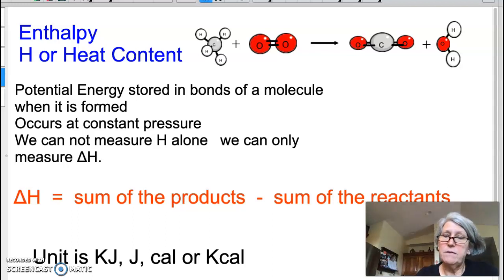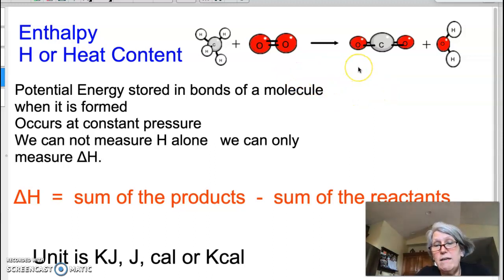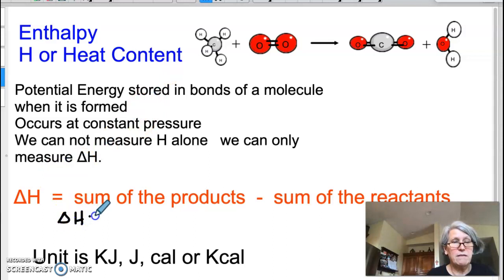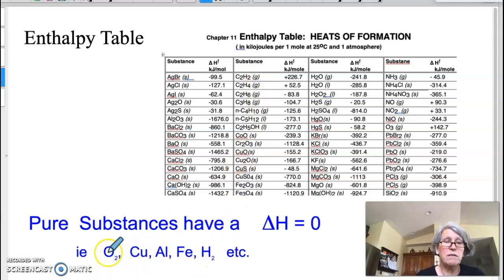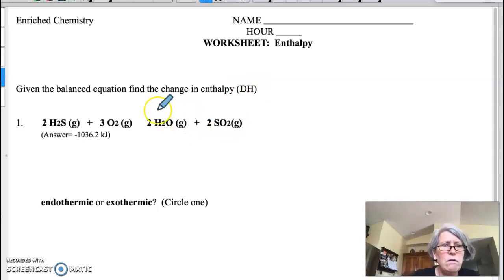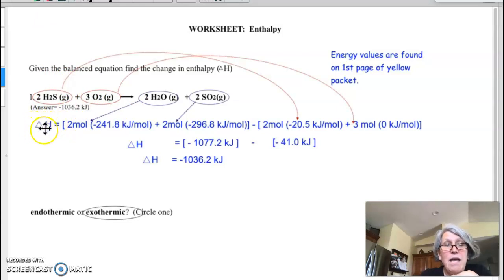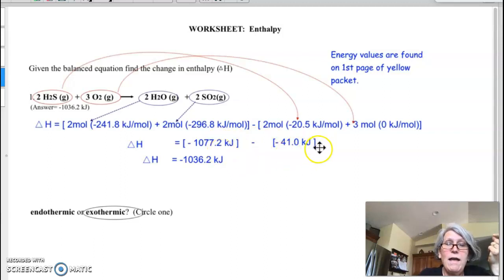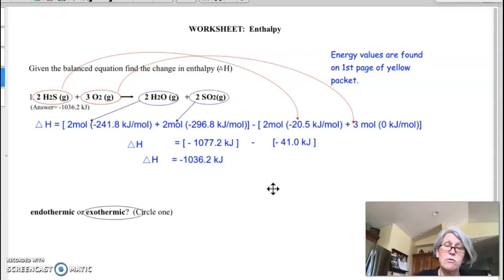EPHS Honor Chem Calc of Enthalpy